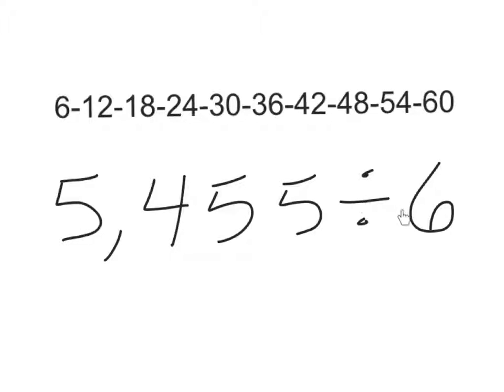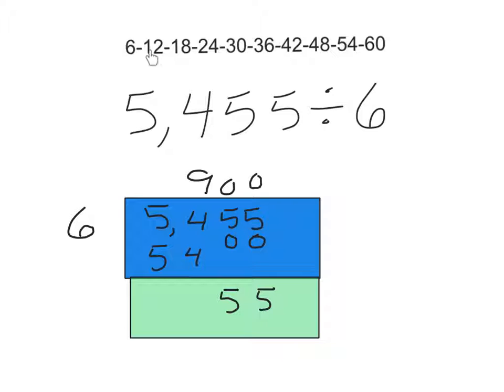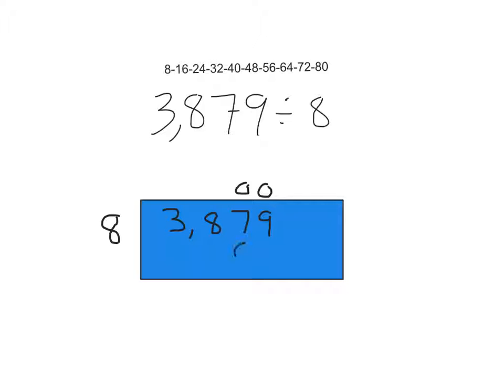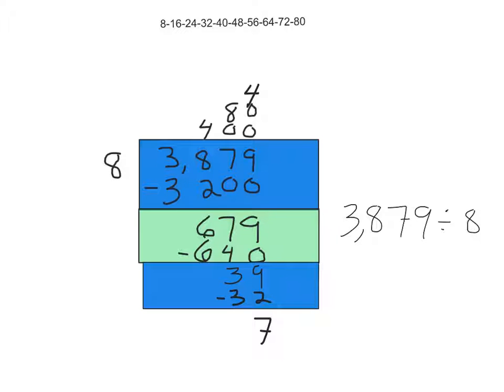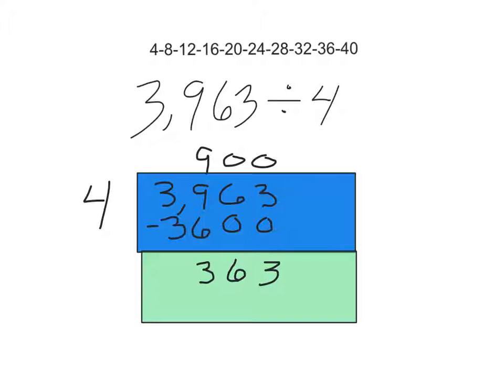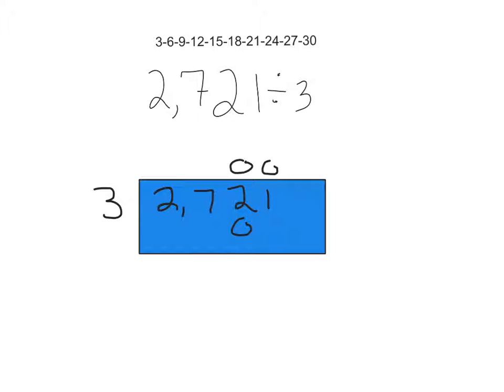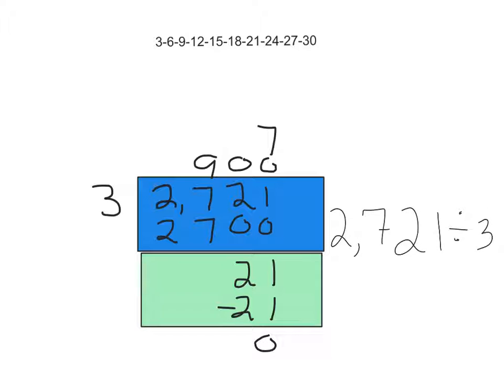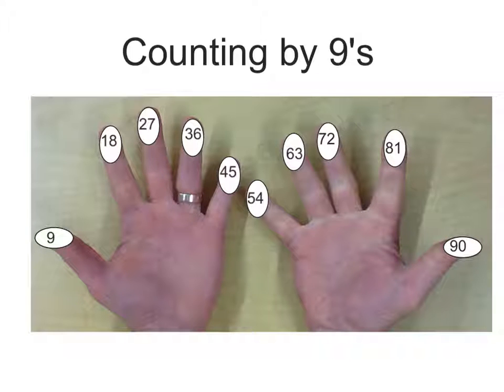Area Division 2.3.2